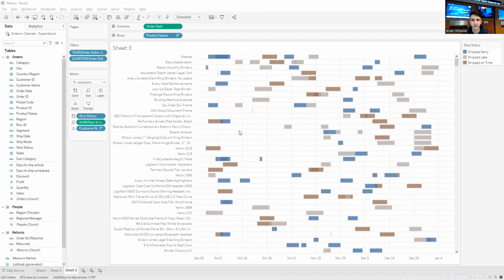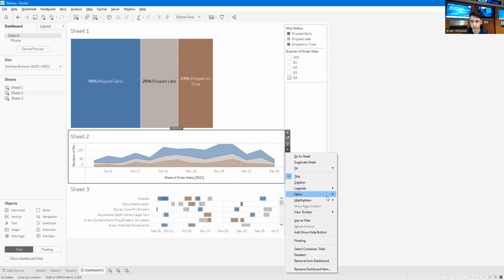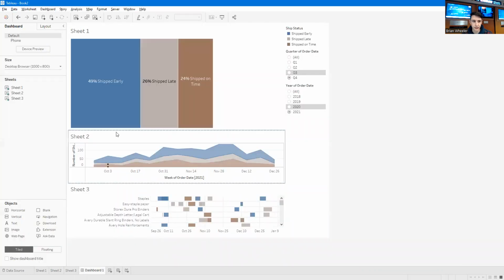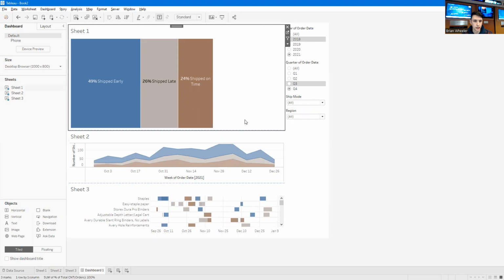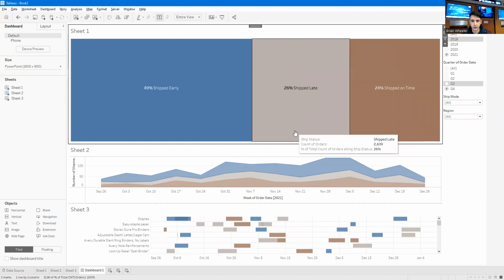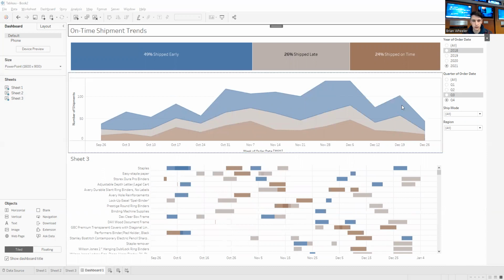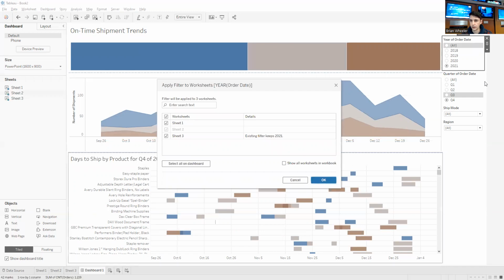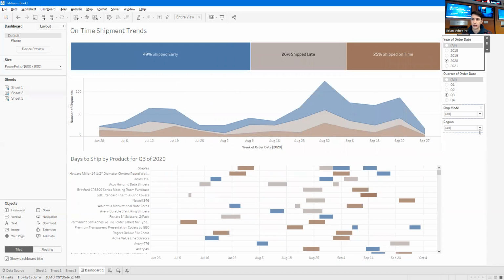Shipping 5 - Tableau